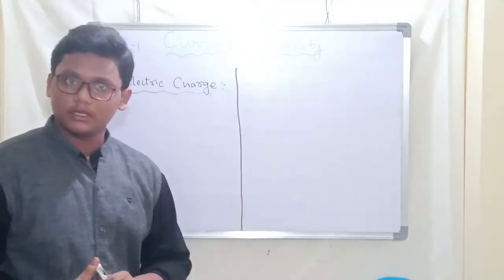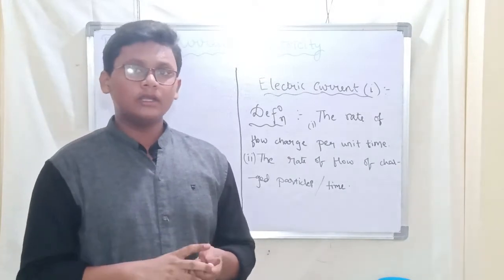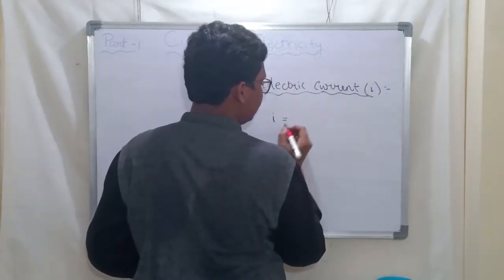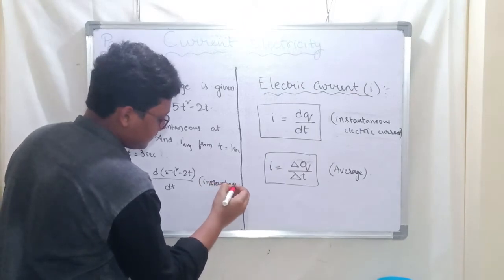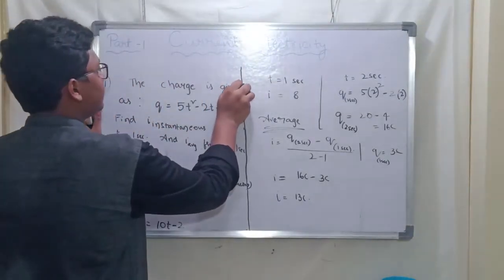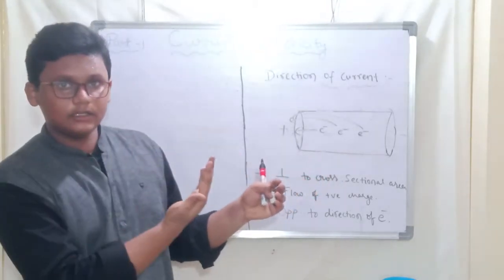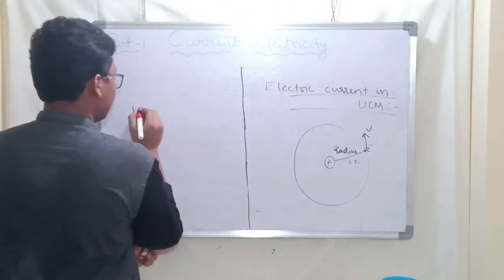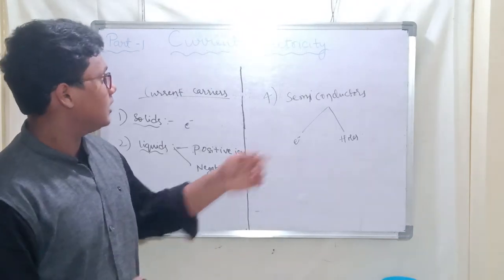1 .Current Electricity | Electric Current | Class 12 | IIT JEE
Electric Current - The rate of flow of charge is Electric current.

Direction of the current is always opposite to direction of electrons.

IMPORTANT NOTE : The work of the battery or a circuit is to push the charge by applying energy and that leads to electric field travel and electric current is produced in appliances.

Kindly watch the fluid Statics lesson